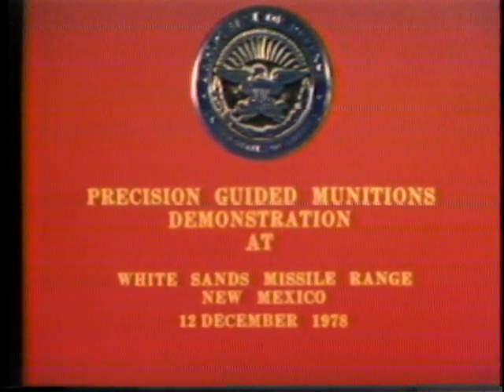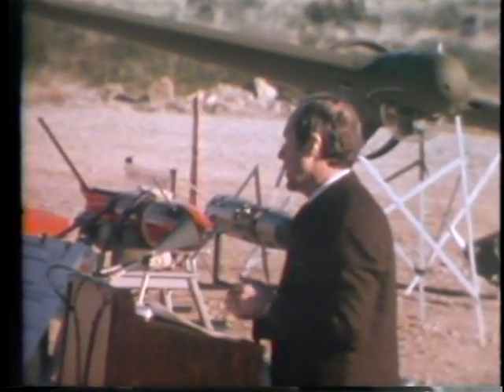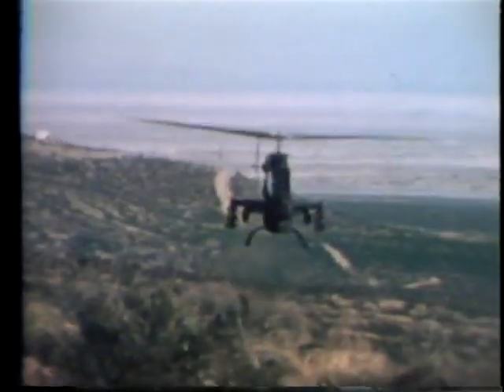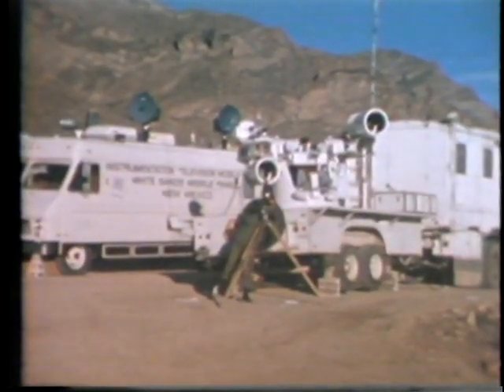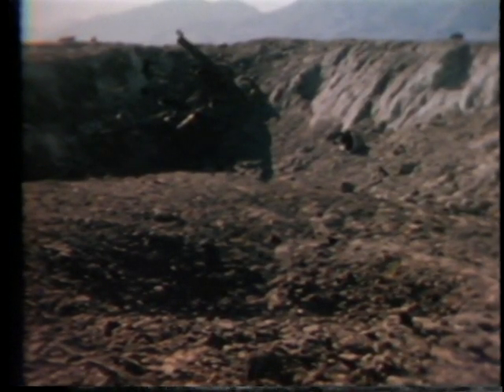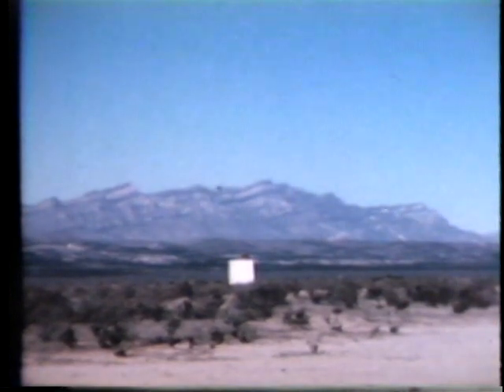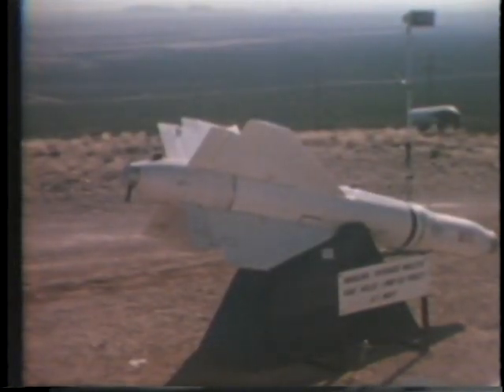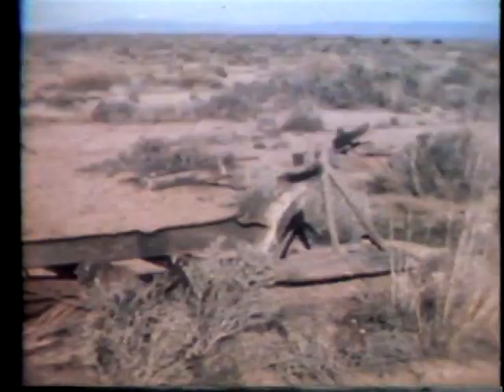Precision Guided Munitions Demonstration at White Sands Missile Range, 12 December 1978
White Sands Missile Range conducts demonstrations featuring a variety of missiles for various VIPs at Cedar Site. Missiles tested include:
RGM-84 Harpoon
M712 Copperhead
AH-1Q TOW Cobra
FIM-92 Stinger
AGM-114 Hellfire
AGM-65 Maverick
GBU 15
GBU 12
AGM-88 HARM
AGM-62 Walleye
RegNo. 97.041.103